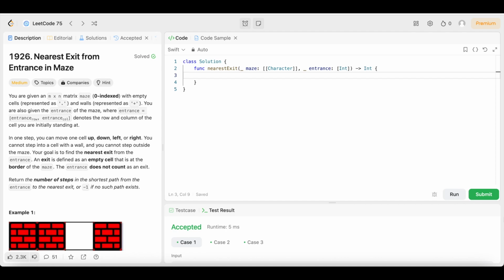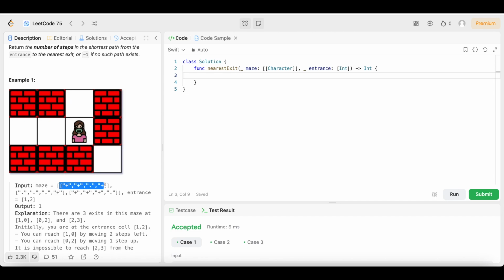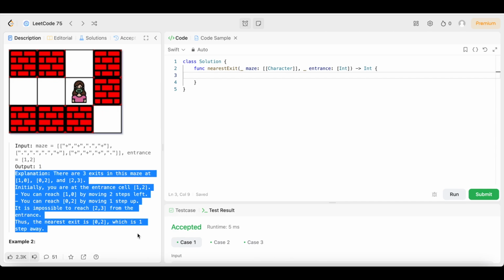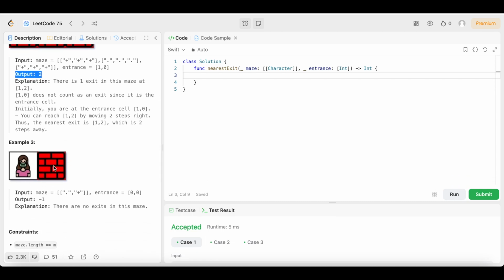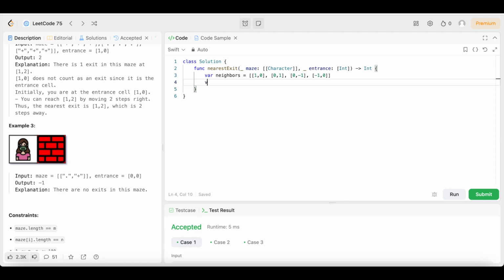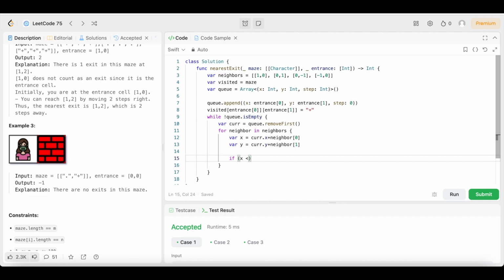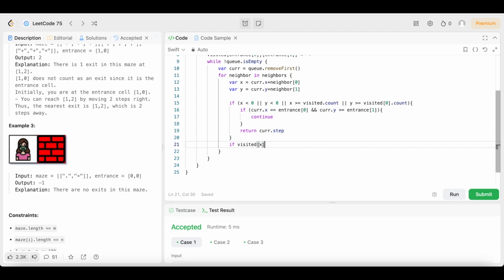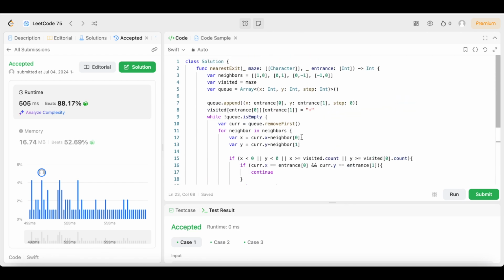Day 61: LeetCode Problem 1926. Nearest Exit from Entrance in Maze - Swift